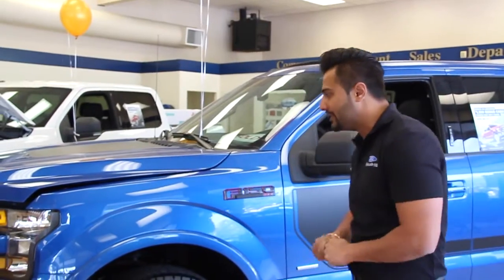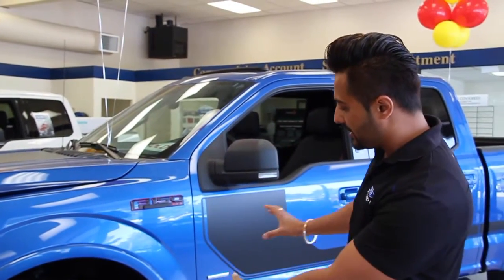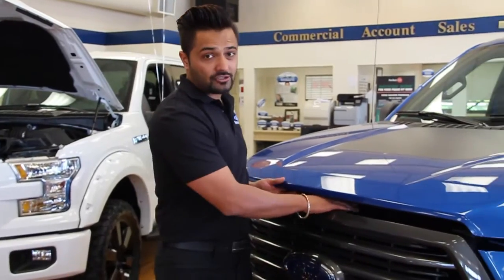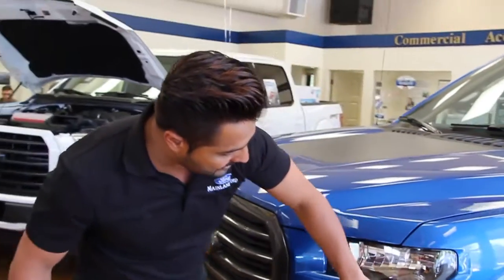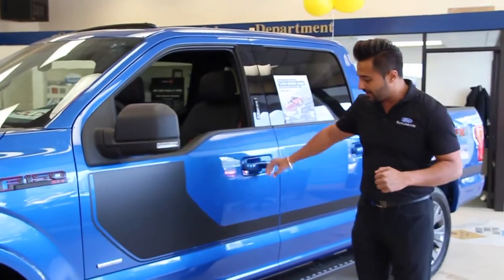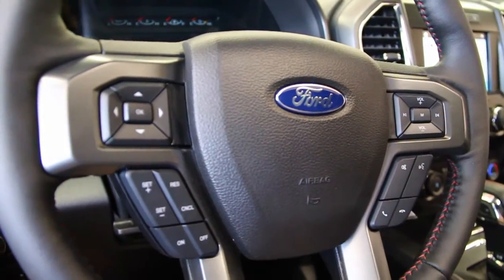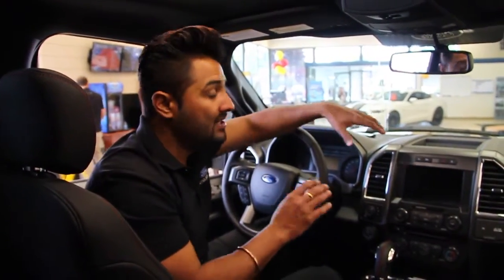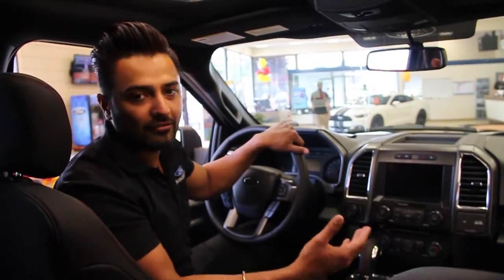Ford F150 Sport Walk Around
The Ford F150 Walk Around with Karan. In our video today our sales consultant Karan will take you for a brief tour of this F150 going over all of the features and specs that make this truck stand out. If you have any questions please ask in the comments!